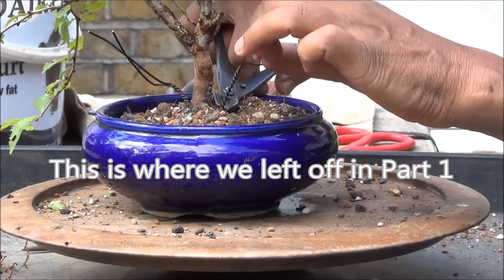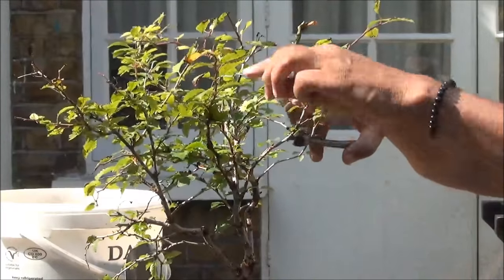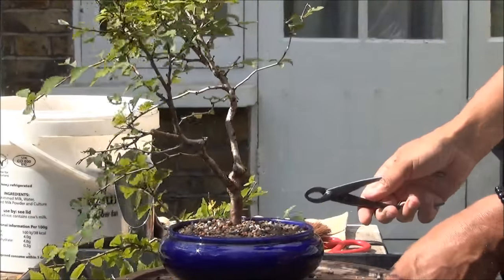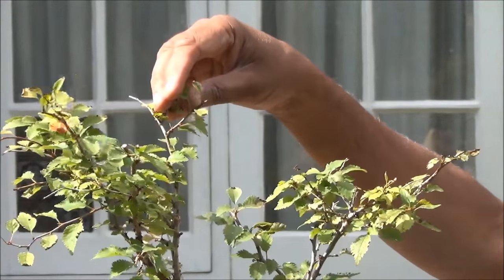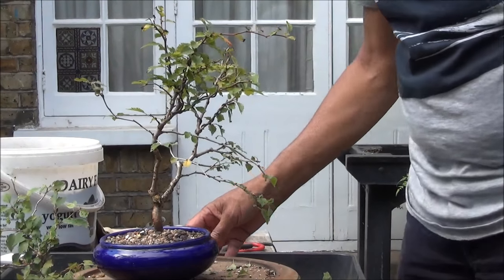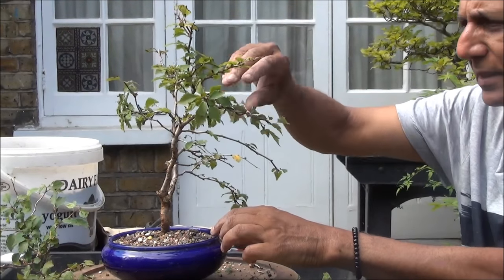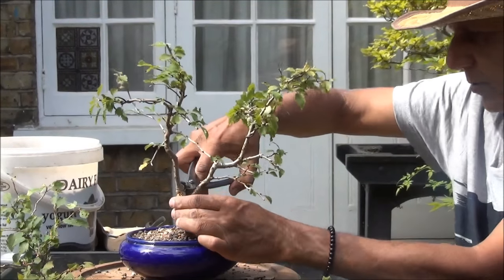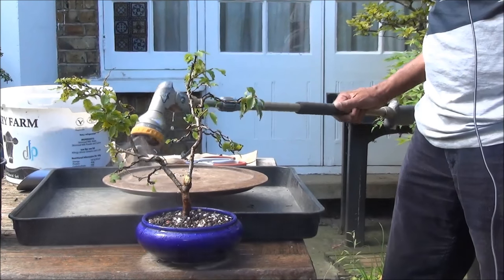Nursery plant to Fuji Cherry Bonsai Tree; KOJO-NO-MAI make instant bonsai tree -Part 2 | mikbonsai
Fuji Cherry,  Kojo no mai Bonsai Tree Creation from nursery plant.
Nursery plant to Bonsai Fuji Cherry Tree, learn how to create a bonsai tree, styling fuji cherry bonsai .  Make instant bonsai from nursery plant; Kojo-No-Mai Fuji Cherry instant bonsai - Part 2

You can learn something awesome today if you watch this video.

Two Japanese Fuji Cherry trees were found at the local nursery and both purchased by me. This video is an introduction to how to make instant bonsai in under an hour from material never worked on before.

After watching this video take action, but a cheap nursery plant and practice making a bonsai tree.